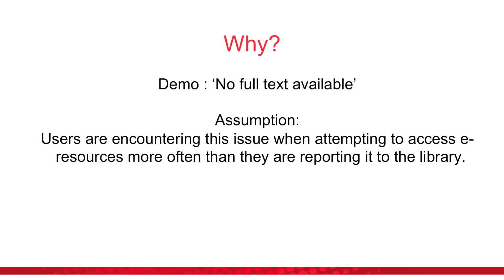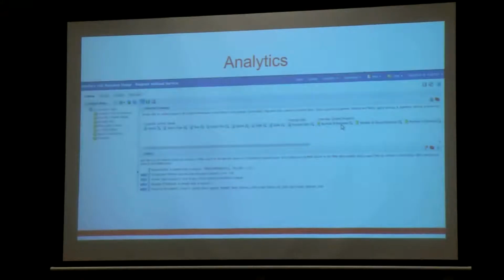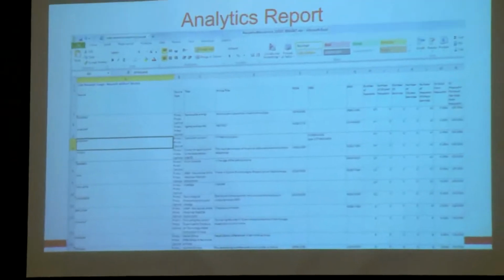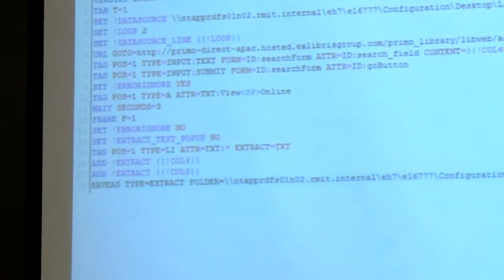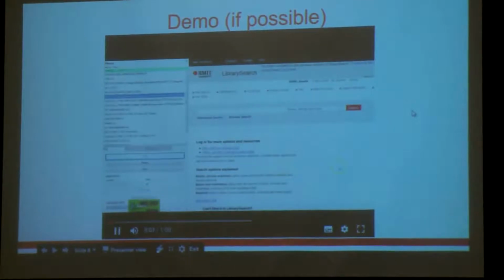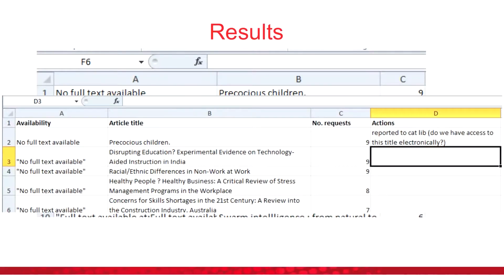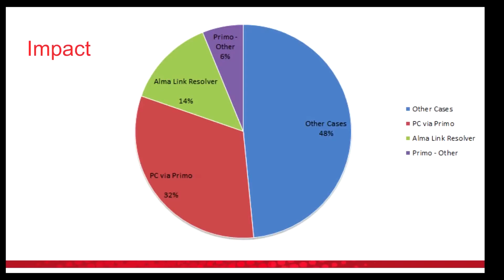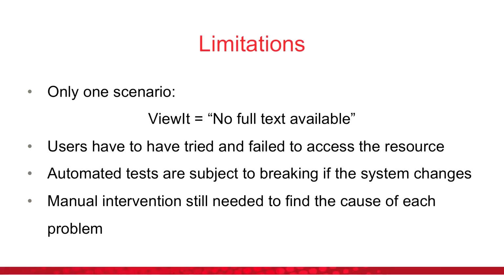Troubleshooting eResources for Alma/Primo using a combination Analytics and automated macros testing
Presented by Amelia Rowe at ANZREG 2017